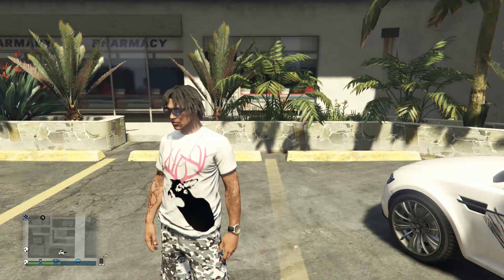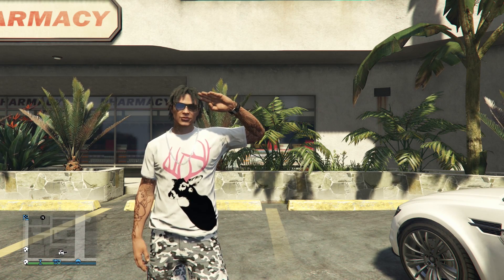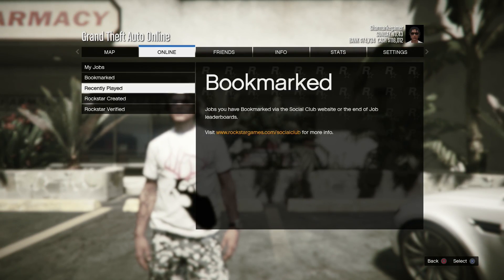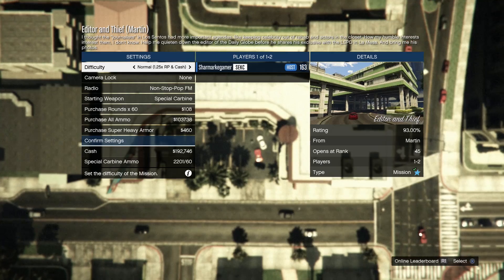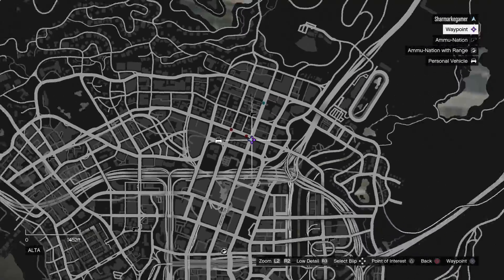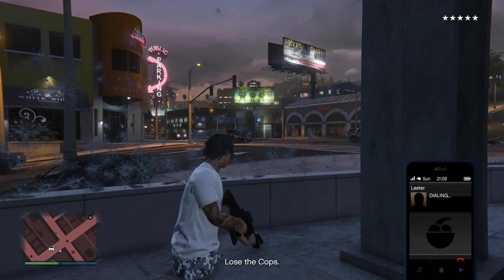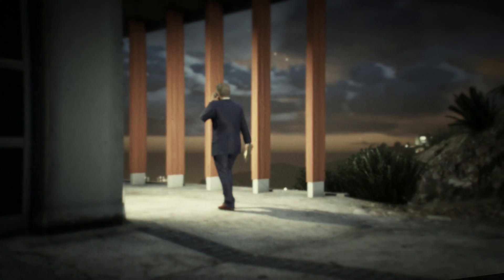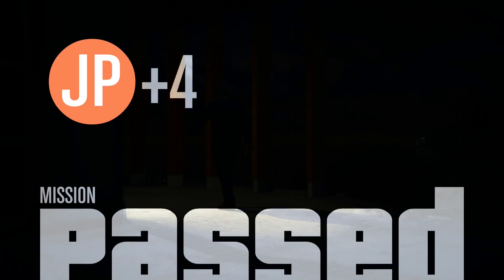GTA 5 Online - UNLIMITED RP GLITCH After Patch 1.20/1.22 Level Up Fast (GTA Online 5 RP Glitch 1.22)